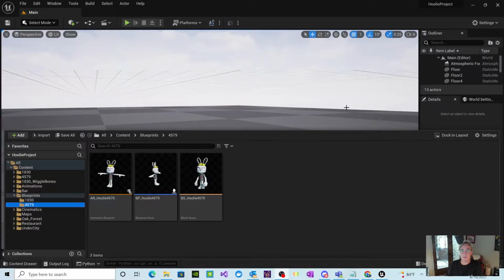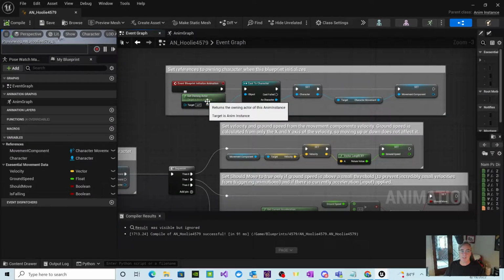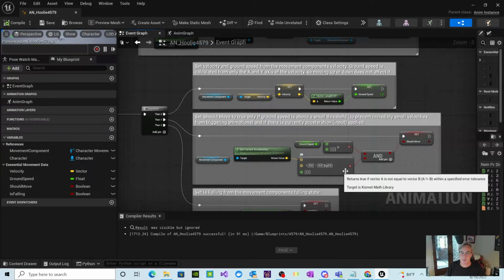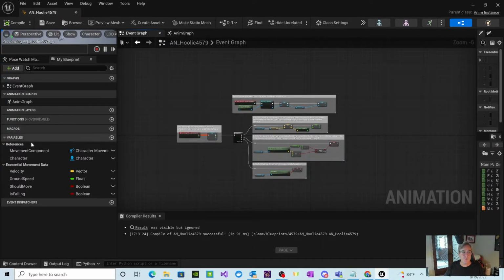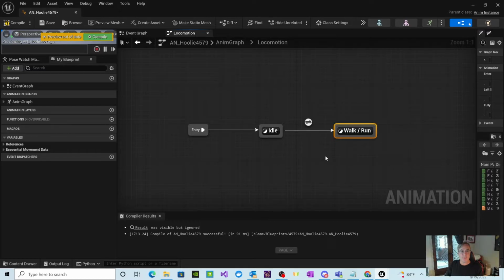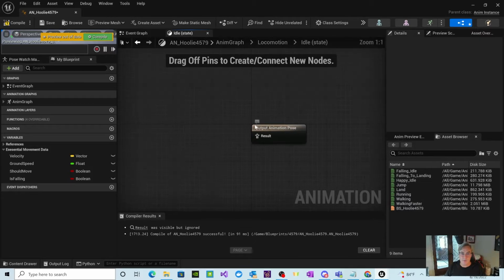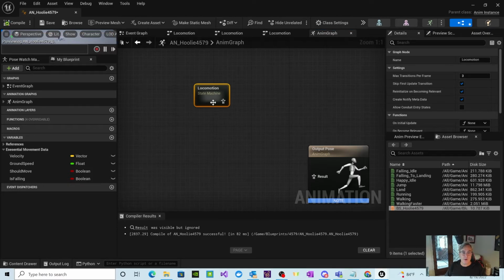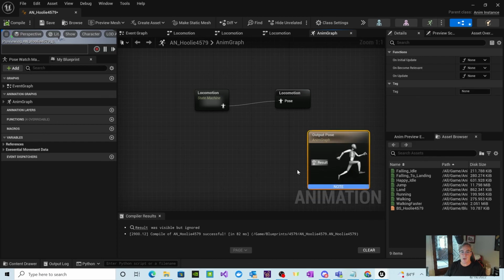17. Hooligan Help Series - Locomotion State(s)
In this video we will start to create the state machine form animation movement.  This video covers creating the Locomotion states.